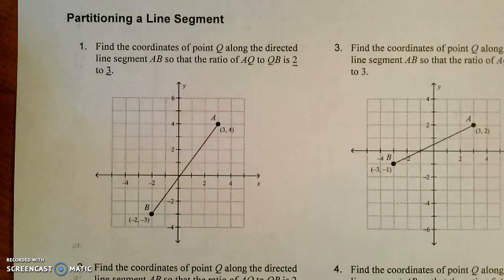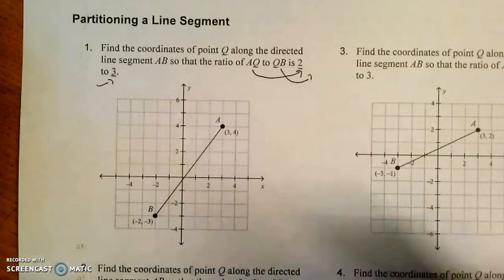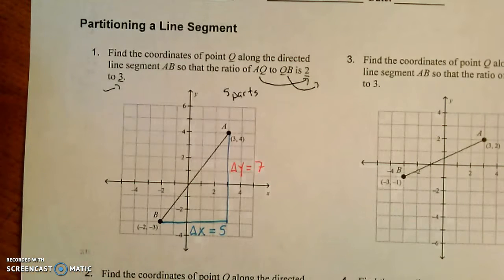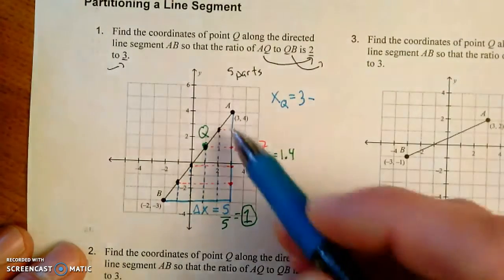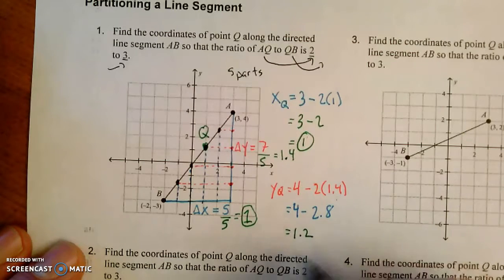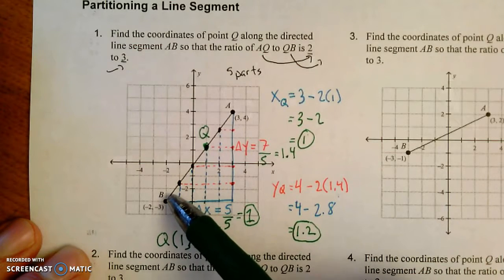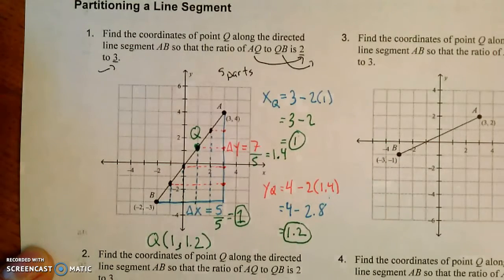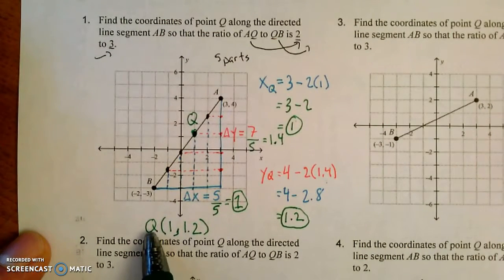Partitioning A Line Segment